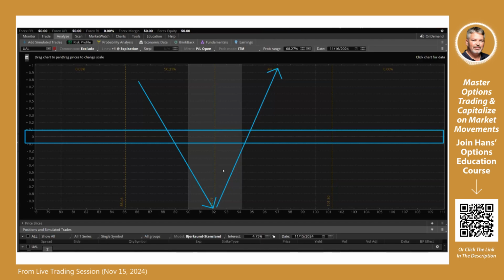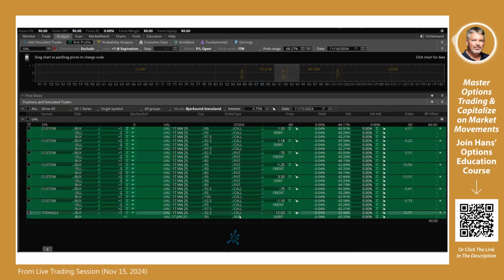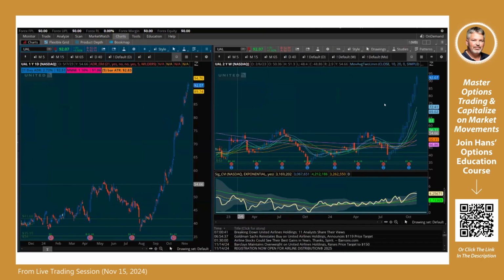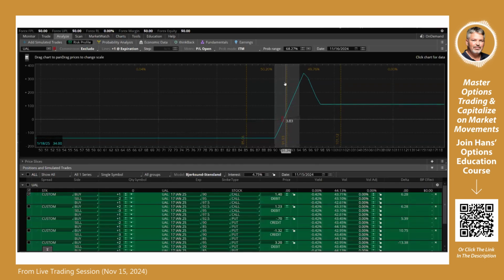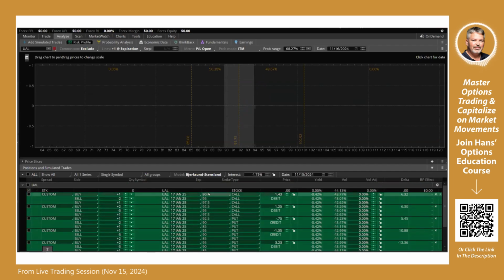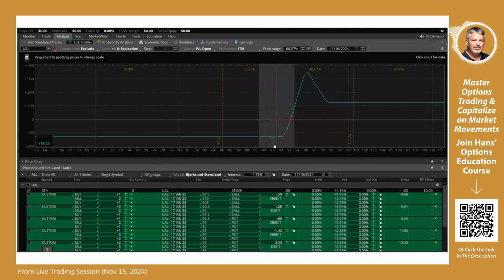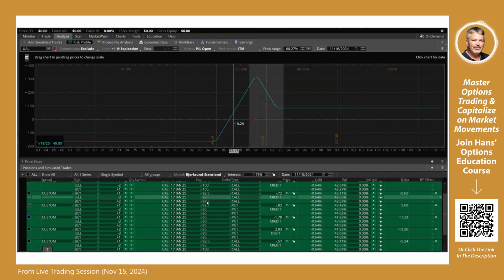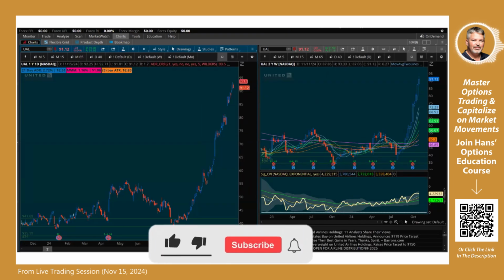How To Trade A Parabolic Market Using Options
📺 In this short clip from Live Trading Room (Nov 15, 2024), Michael, our futures/options trader, explores strategies for trading parabolic markets using options.

He highlights techniques like broken-wing butterflies and ratio butterflies, explaining how these setups can profit from both continued momentum and rapid reversals while minimizing capital risk.

Michael also emphasizes the importance of adaptability and leveraging efficient trades to navigate volatile, extreme market moves.

Trade with Samantha LaDuc and her team of ten experts through CLUB ➡️

Michael is one of ten client-dedicated contributors who offer up his market education through futures and advanced option trades.